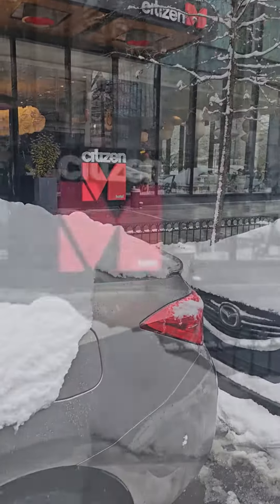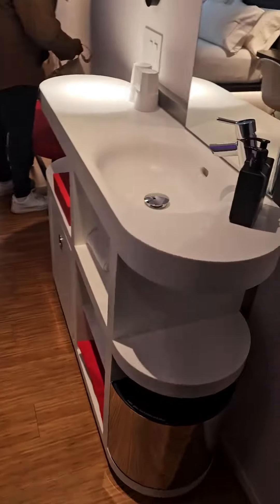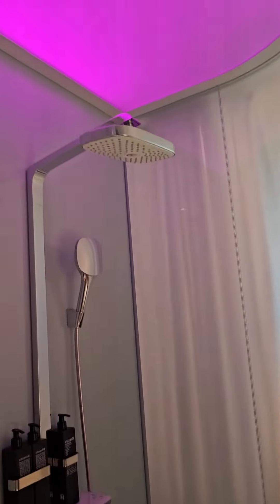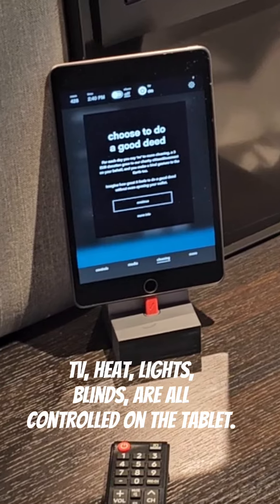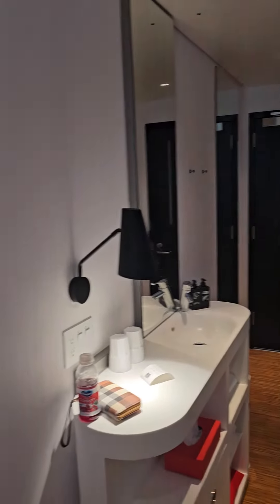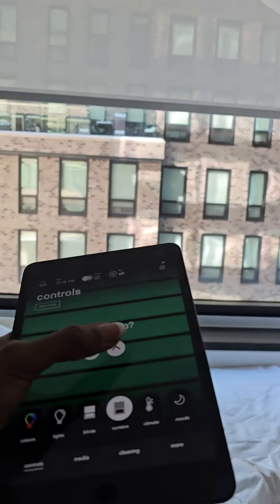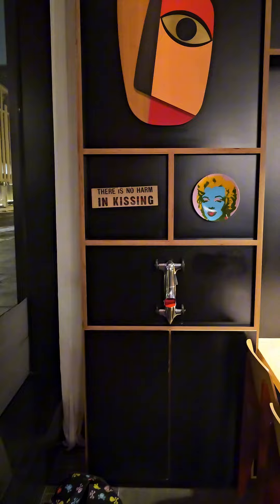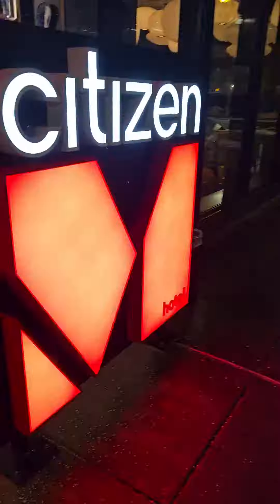CitizenM hotel Washington DC Review